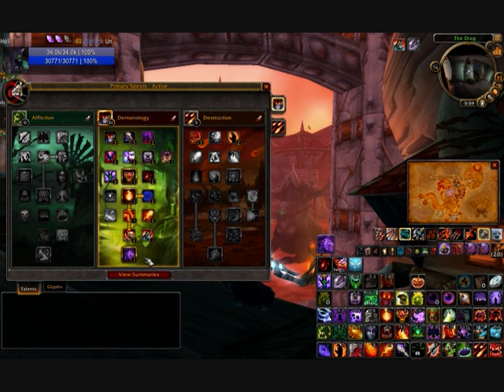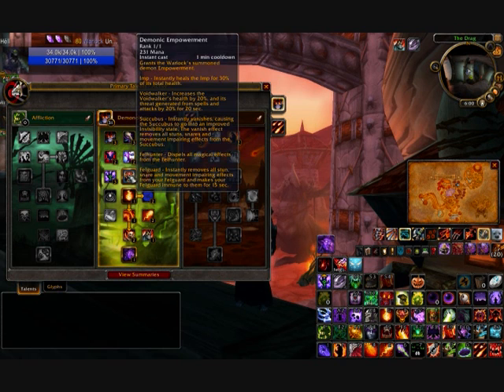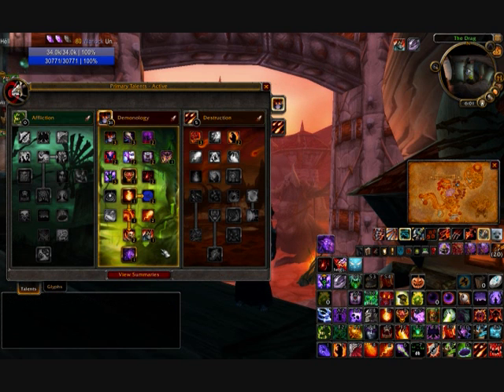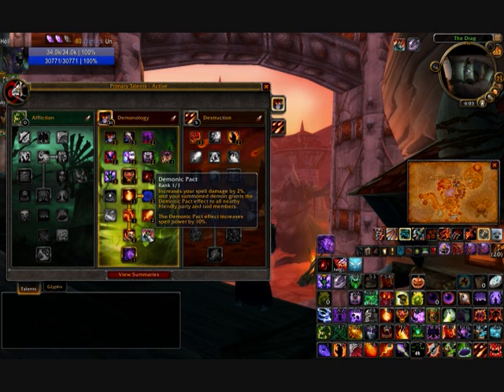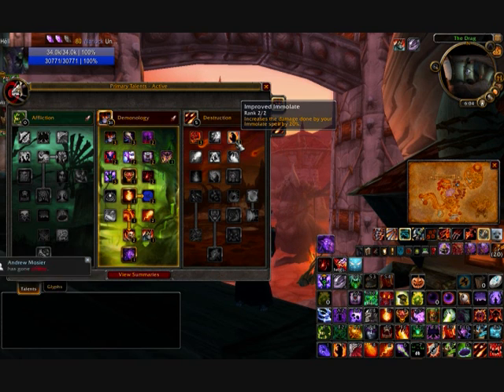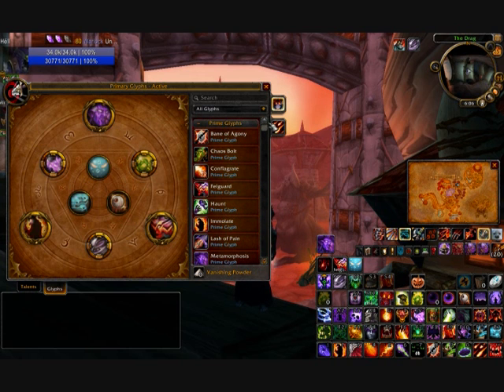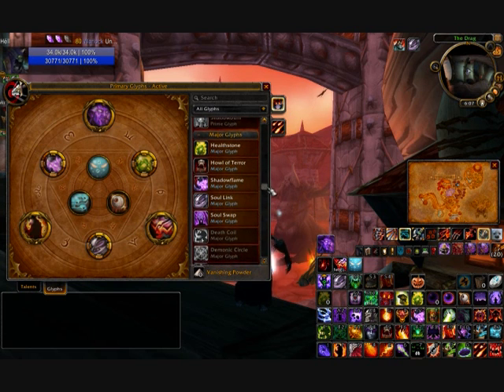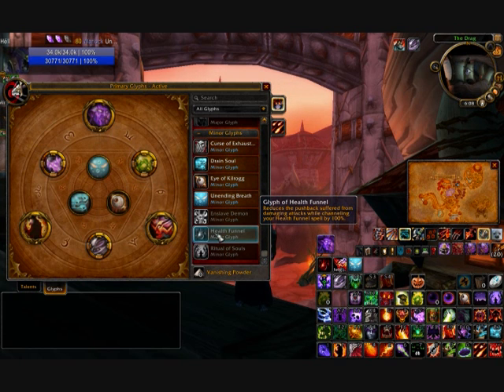Hëll How To PvP As Demonology & politeness Part 1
Hello ladies and gentlemen.  I have seen many comments and read many posts on the World of Warcraft forums, asking how to play as demo PvP.  So I decided I would make this video as I seem to have a quite decent understanding of the spec's machanics.

I hope this helps and I hope you enjoy it!